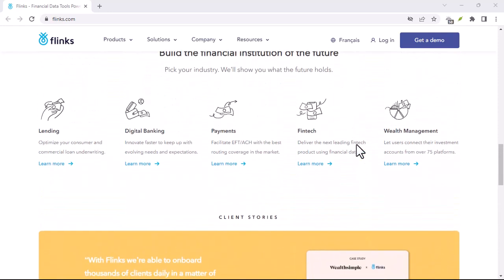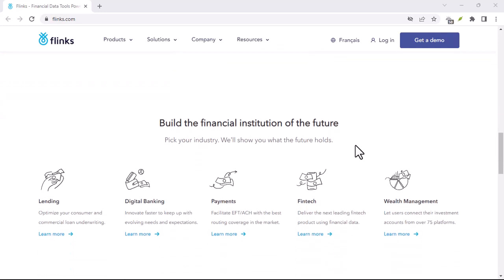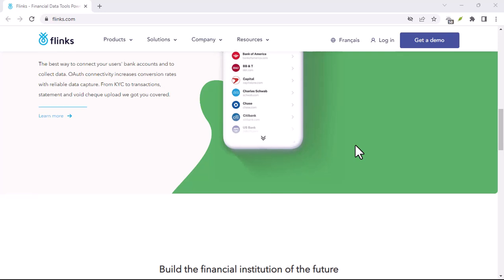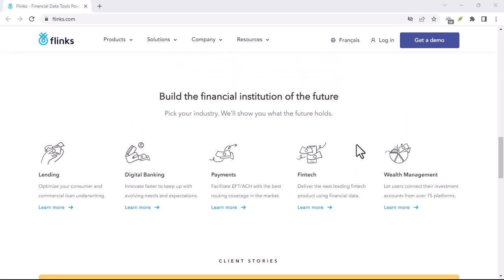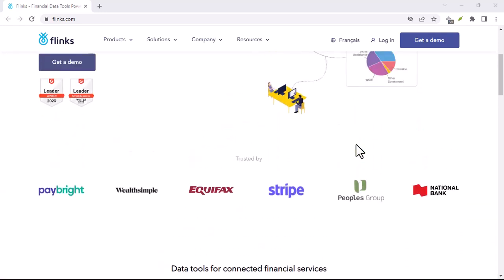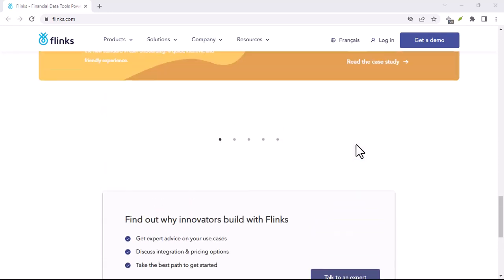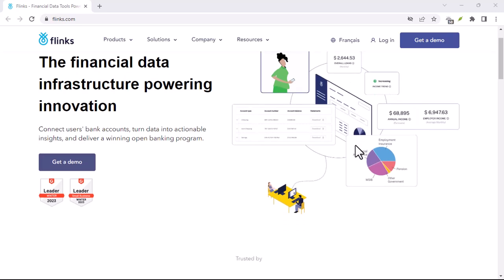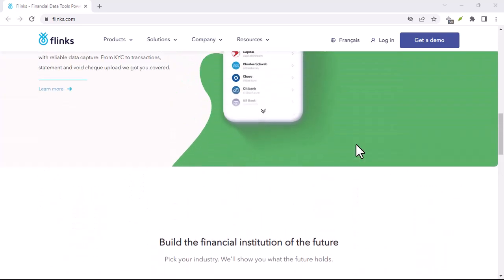Can I stop giving Flinks permission to use my data?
In this video we talk about Can I stop giving Flinks permission to use my data